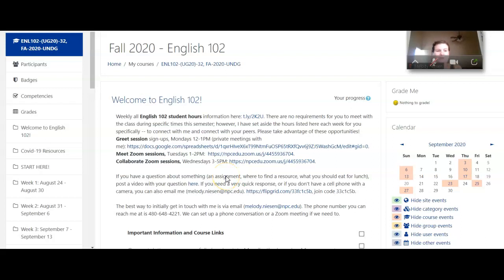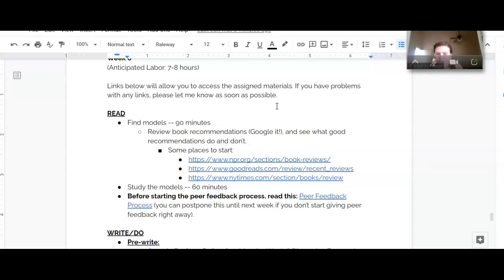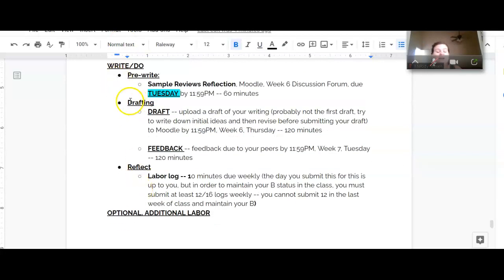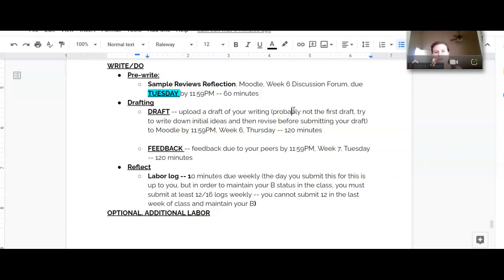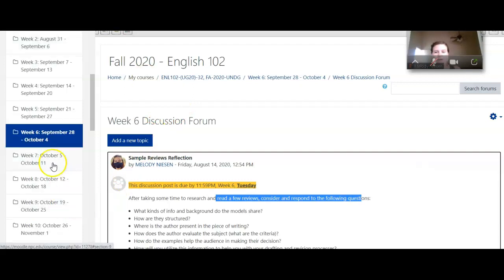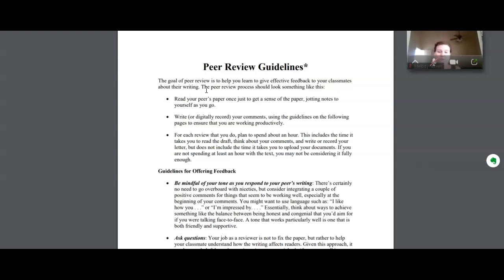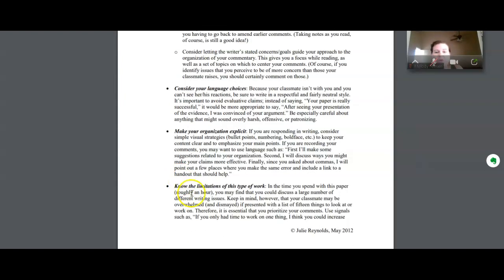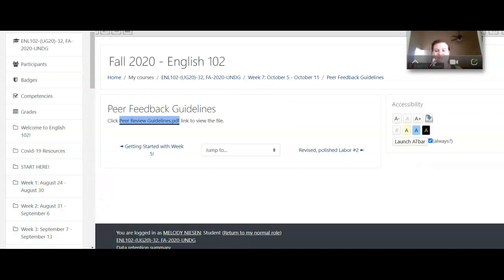102 - Getting STarted with Week 6!